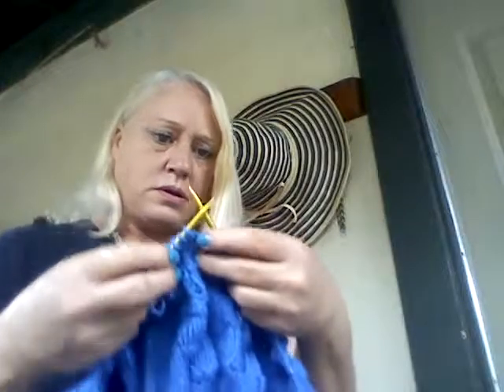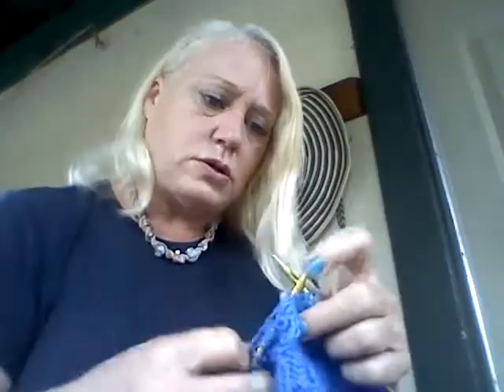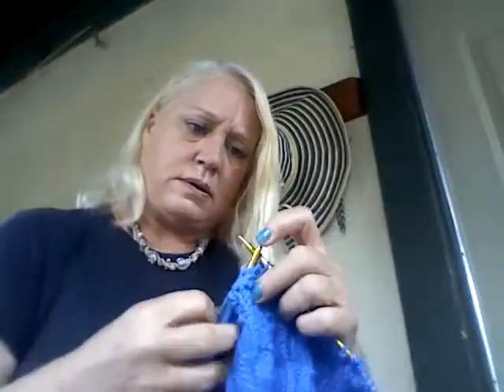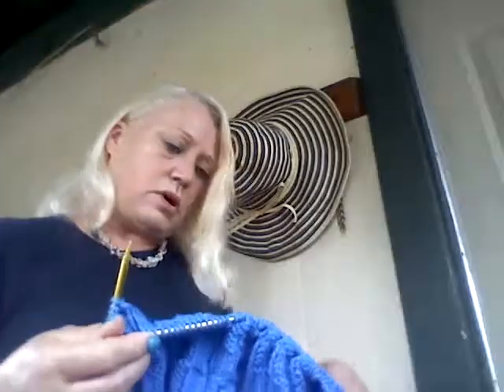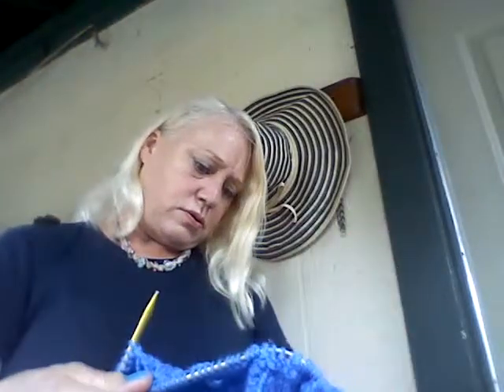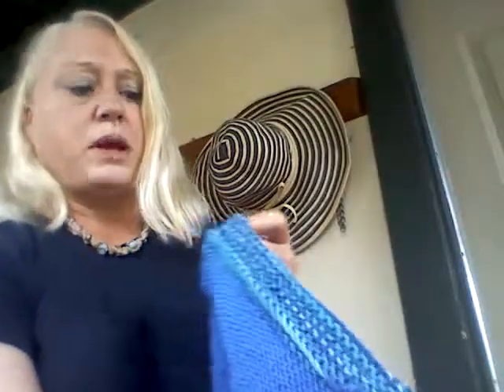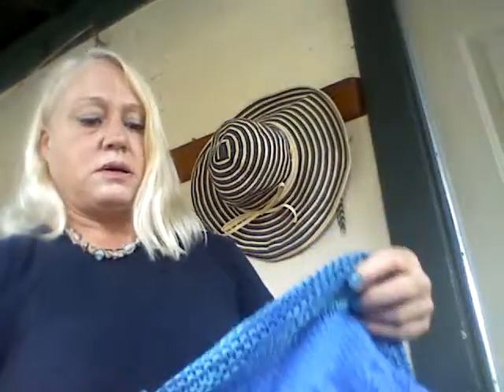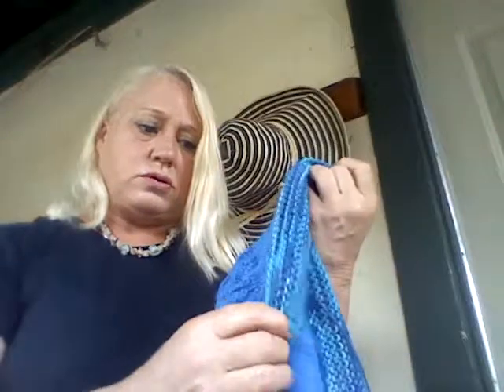Video 12, Miranda skirt, The last row of the squares at knitandcrochettogether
How to do the last row of squares, fold over the waistband and sew it, put in the elastic band, sew up the sides, knit to the end, fit to the person wearing,it, put double crochet trim at the end.   To find all the rest of the videos on this skirt  Press the i in the upper right hand corner of this video.